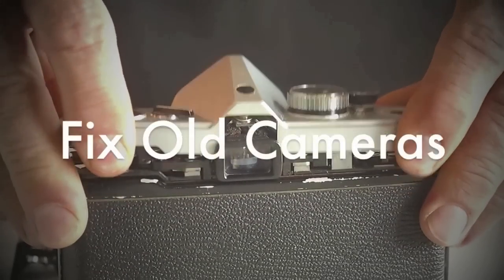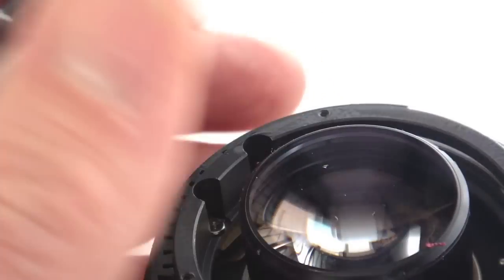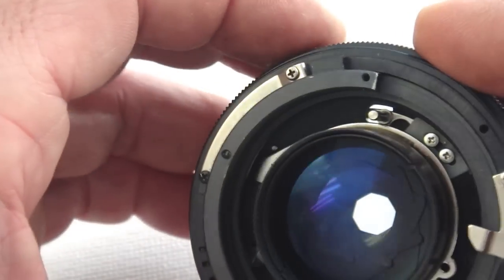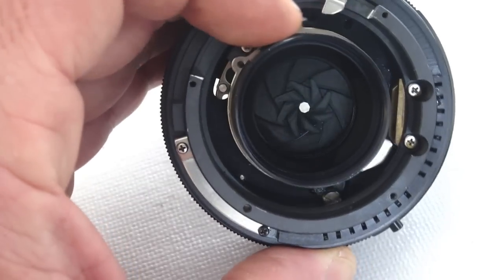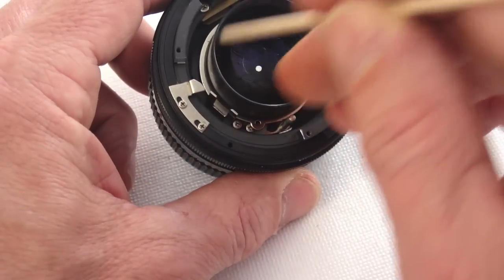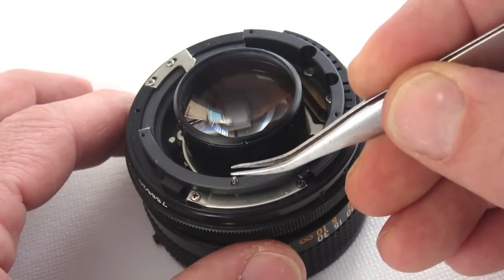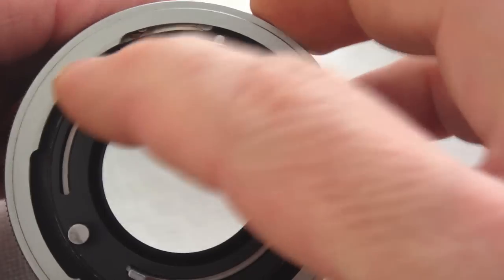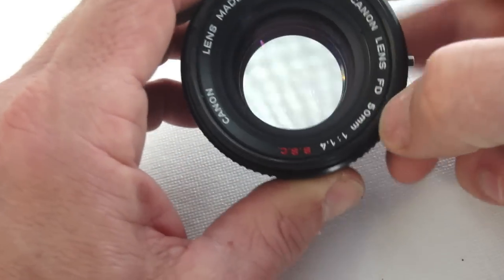Fix Old Cameras: Canon 50mm 1.4 FD Stuck Diaphragm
Canon 50mm 1.4 FD lens coated with sticky oil. This up-close video tutorial shows how to disassemble the lens to access and remove oil from the diaphragm blades of a Canon 50mm 1.4 FD Lens.